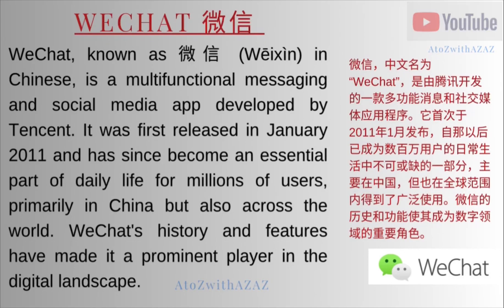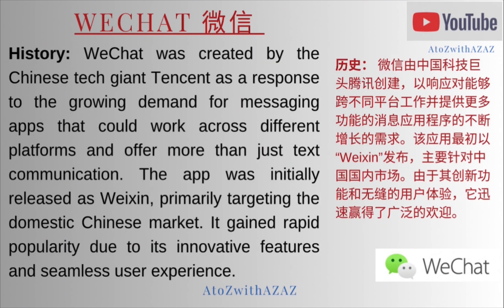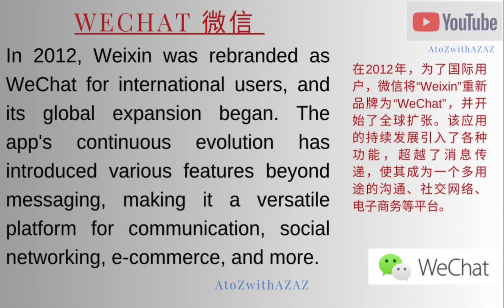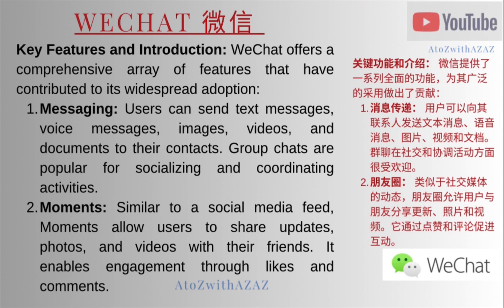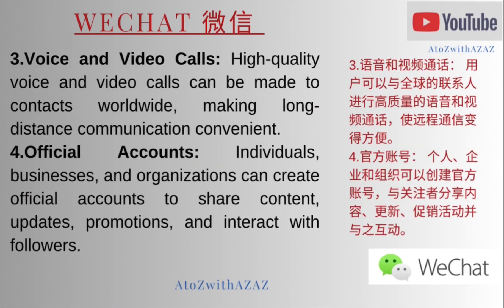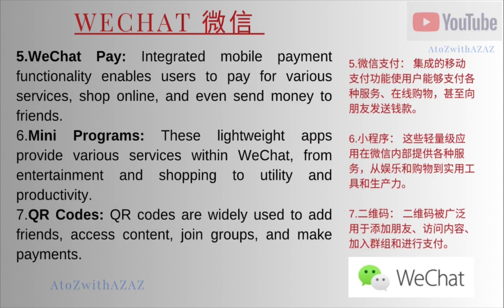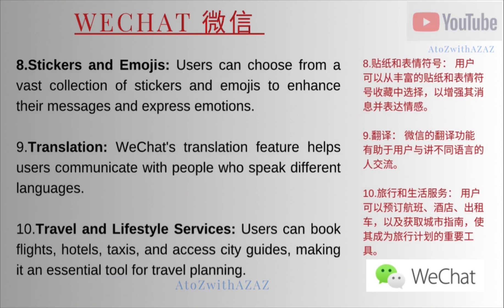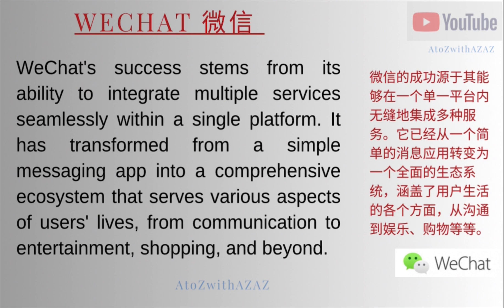Learn English/WeChat/ Listening and reading/ 学习英语/English Articles